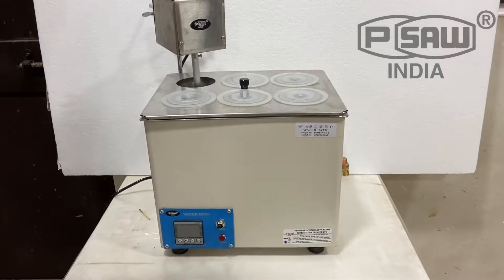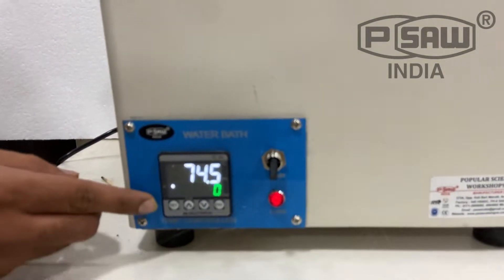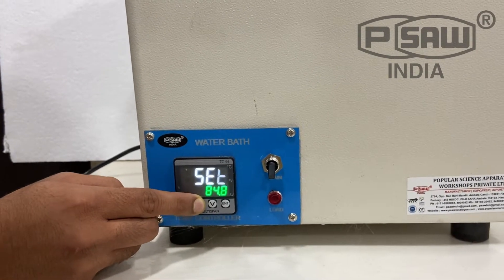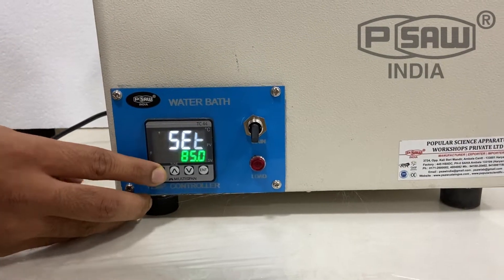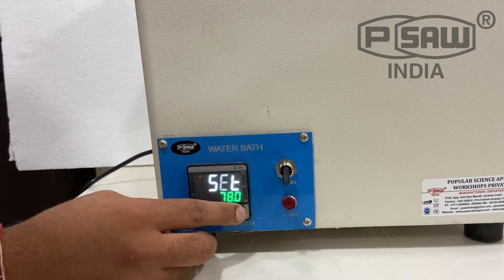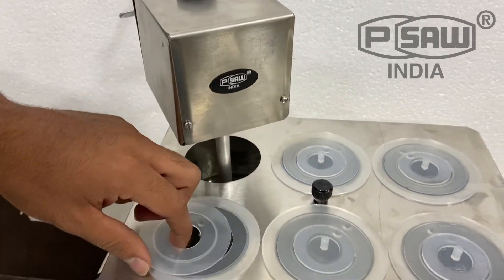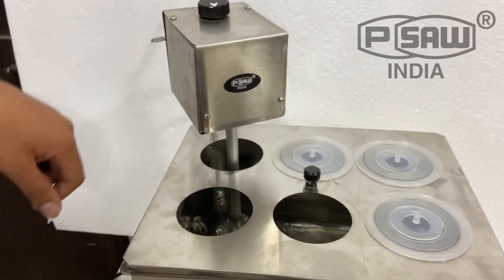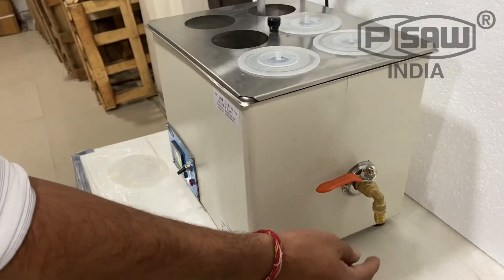PSAW WATER BATH WITH CIRCULATION PUMP (INSTALLATION CUM DEMONSTRATION)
PSAW WATER BATH WITH CIRCULATION PUMP
MANUFACTURED BY
Popular Science Apparatus Workshops Pvt. Ltd.